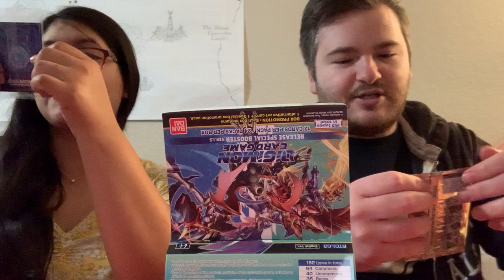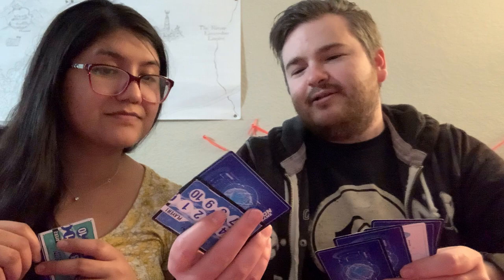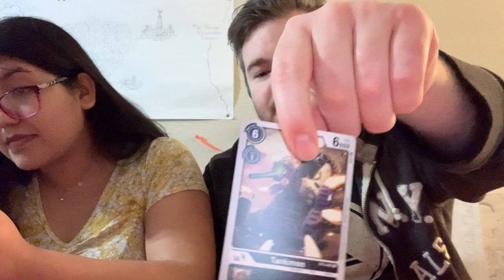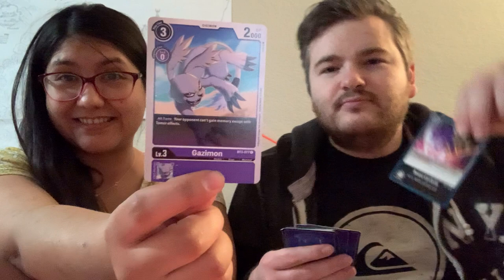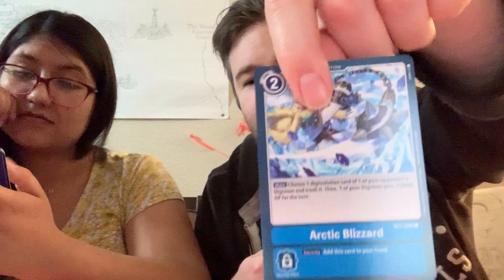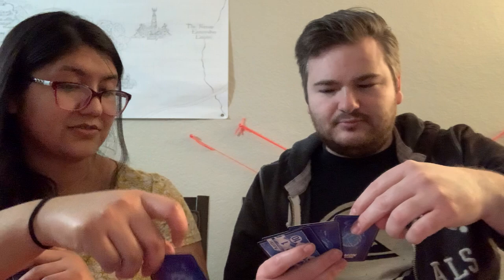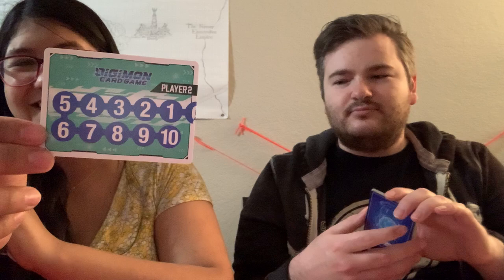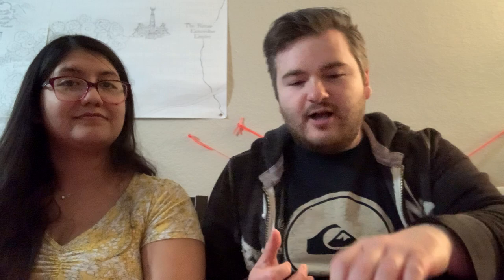Digimon 1.5 Unboxing